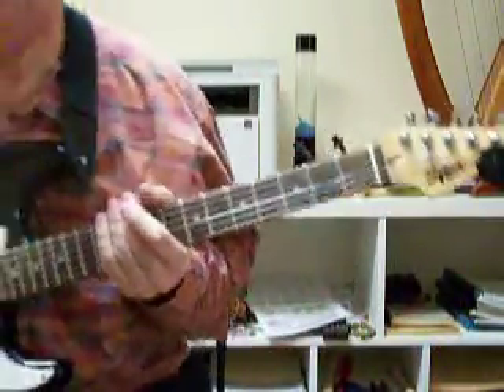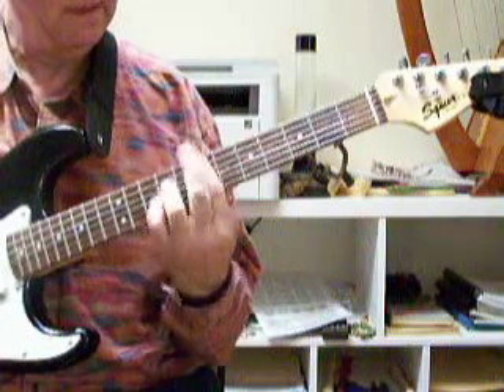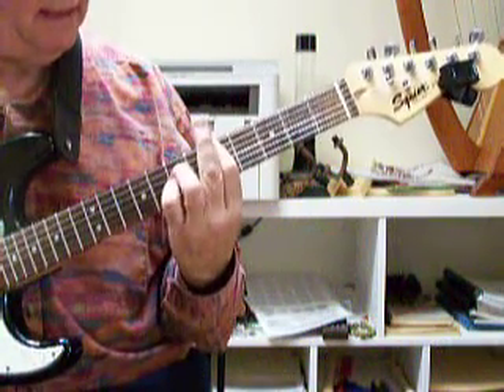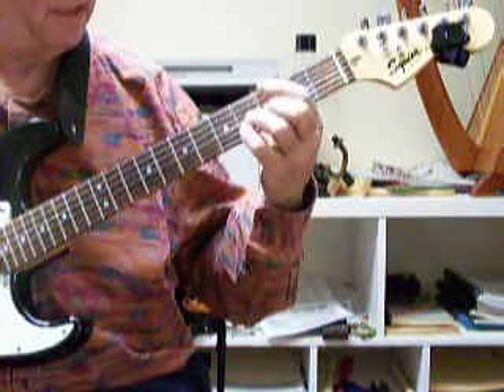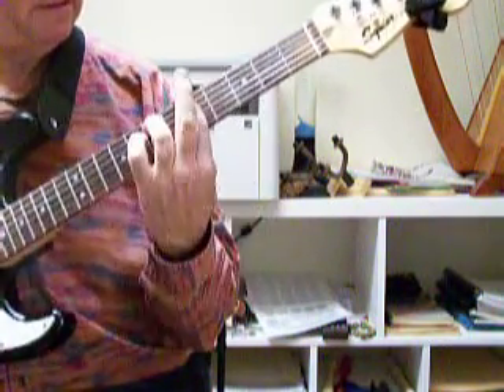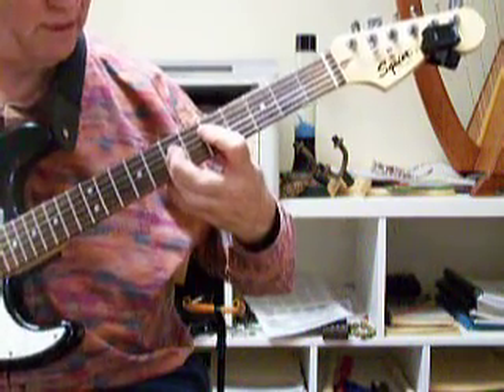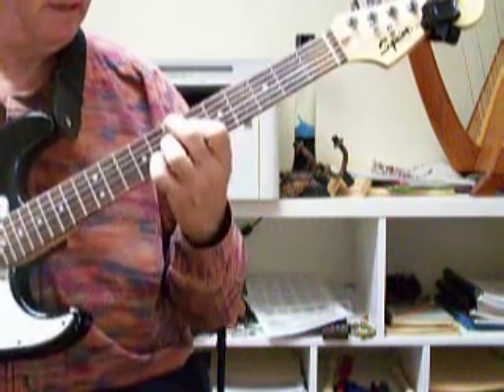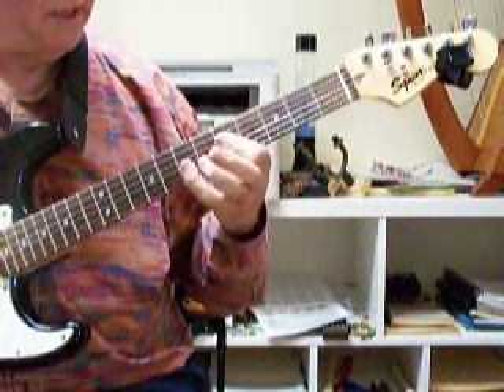Chromatic Melody w Extensions Jazz Guitar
Guitar Lesson/Jazz Harmony demonstration